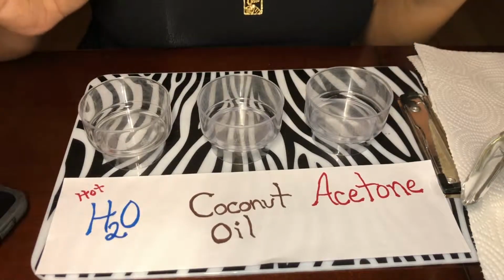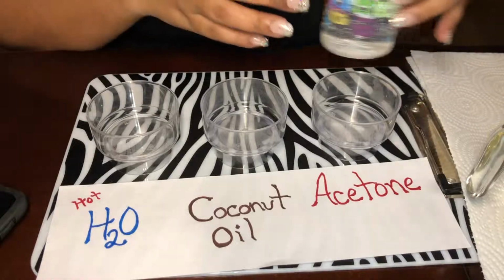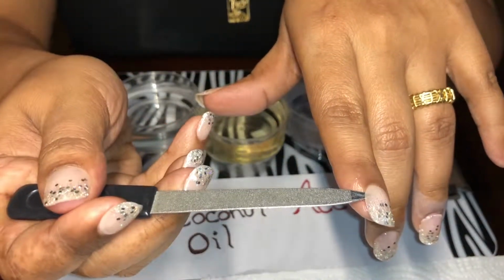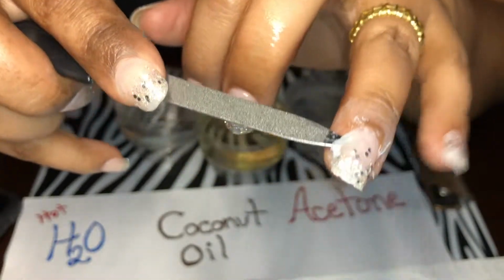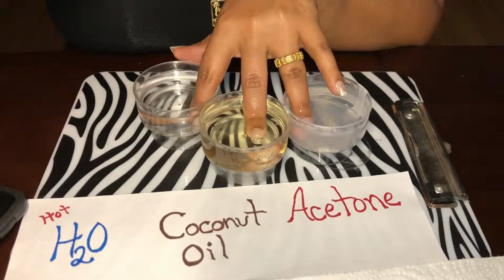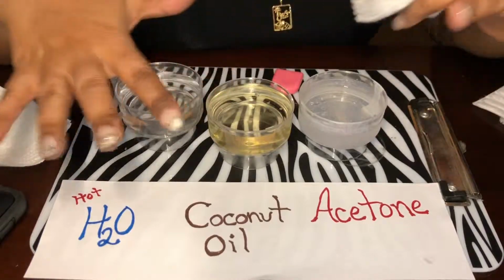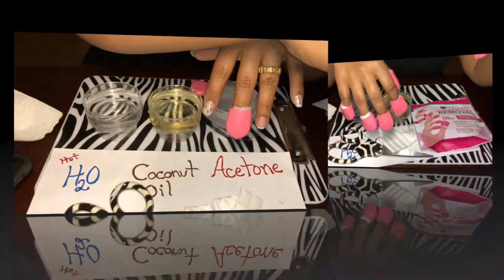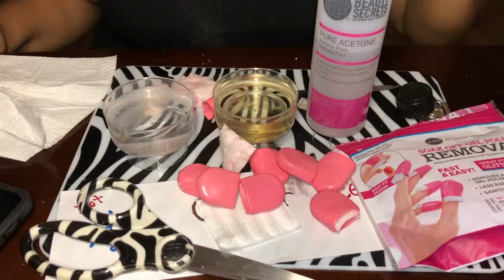How to...Press On Nail Removal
About 7+ days ago I tried out some press on nails and made video about them. Now I am ready to take them off and wanted to try 3 methods I came across online to see which ones work.

Here is the link to the the NailBliss video